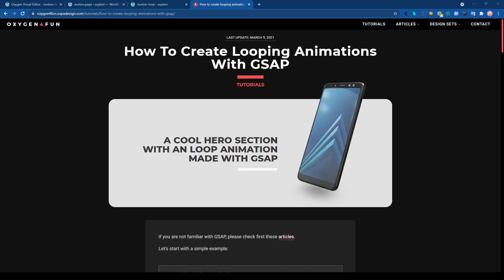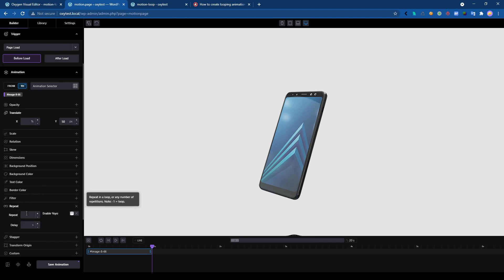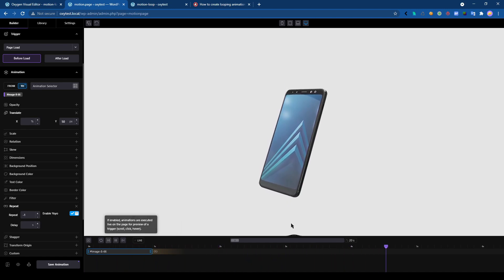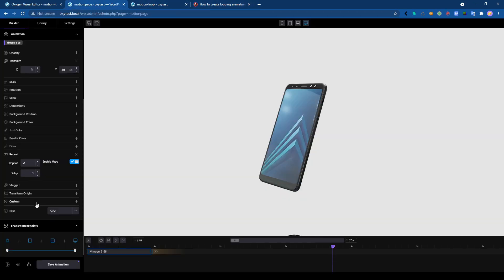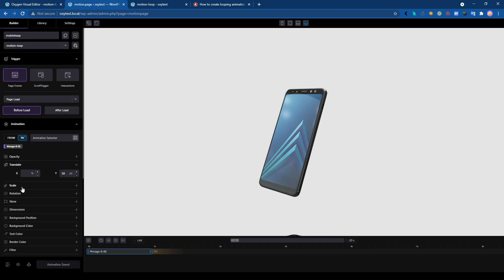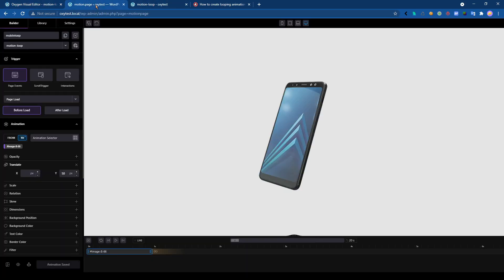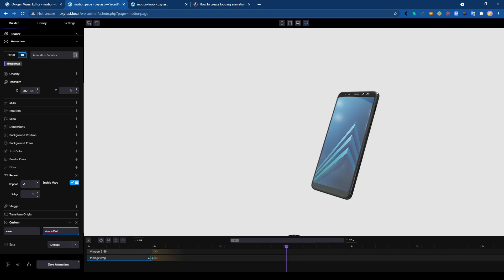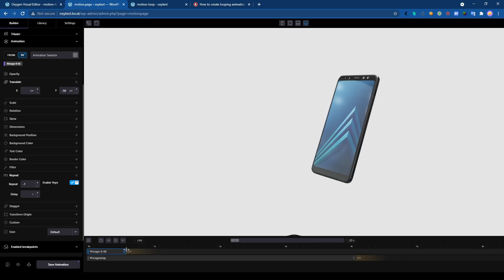Looping animations with motion.page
How to make some looping animations with motion.page and oxygen builder.